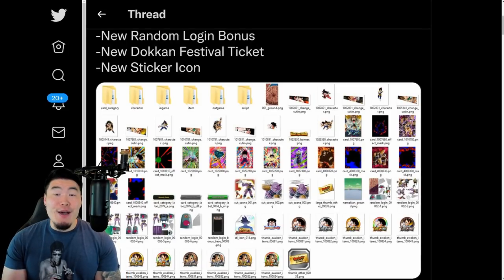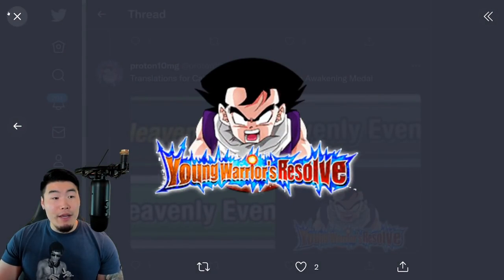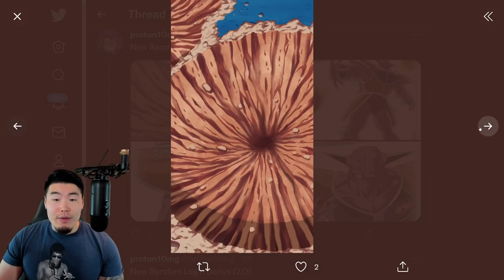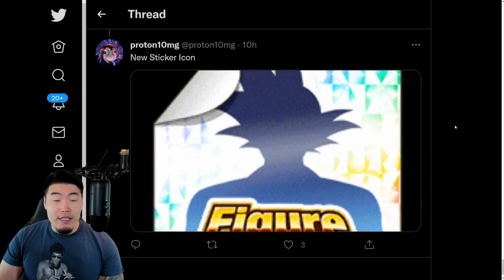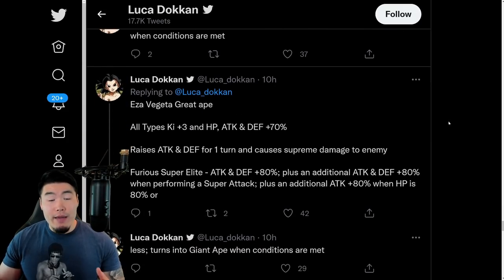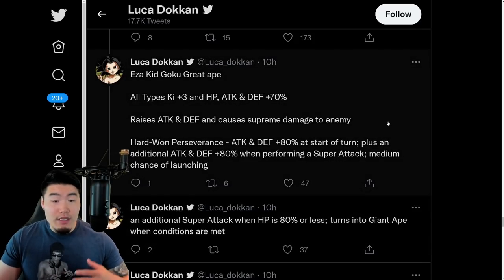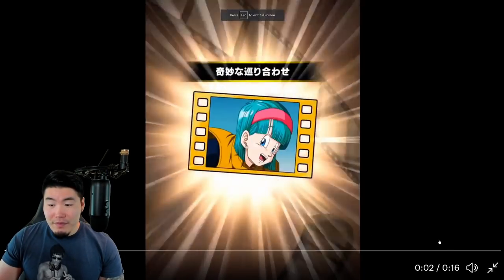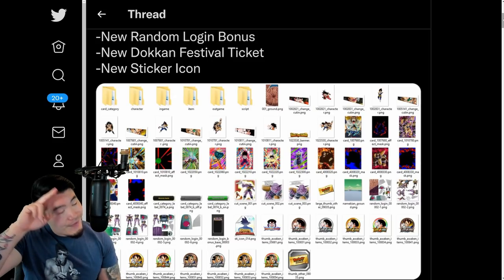GLOBAL DATA DOWNLOAD! Great Ape EZAs + Dokkanfest Kid Gohan + Ginyu Login Bonus! (DBZ Dokkan Battle)